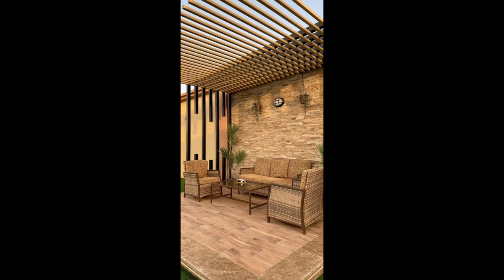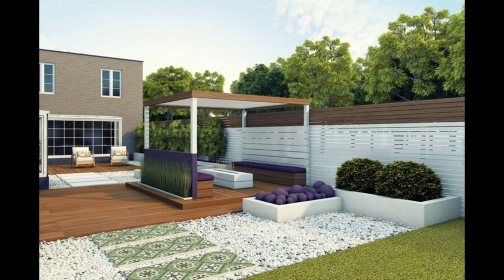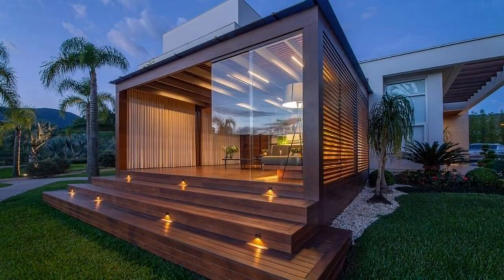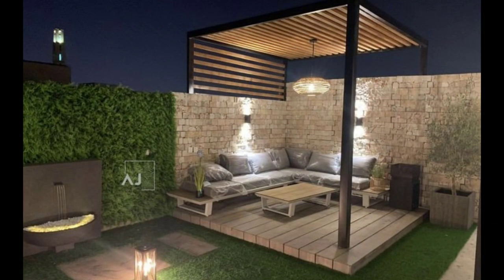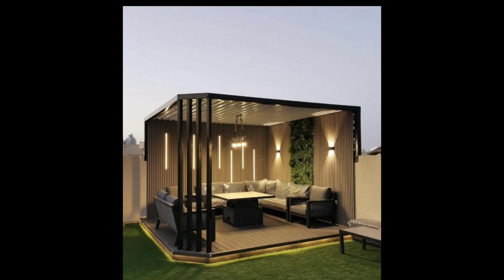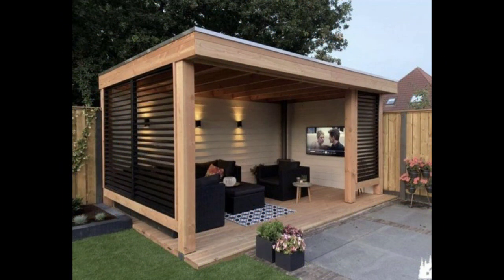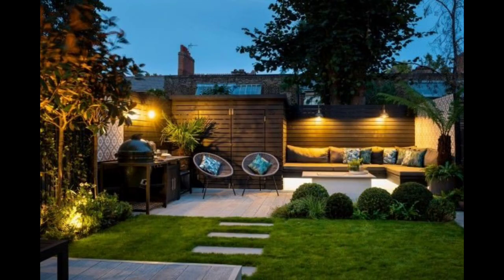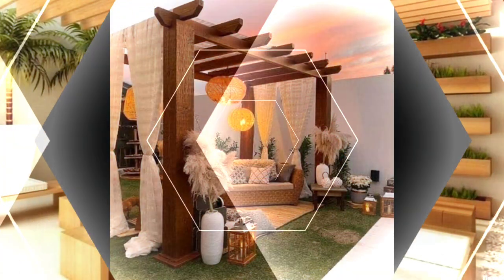100 Backyard Patio Design Ideas 2022 Garden Landscaping ideas House Exterior Rooftop Terrace Pergola